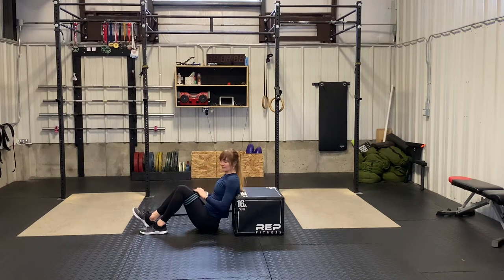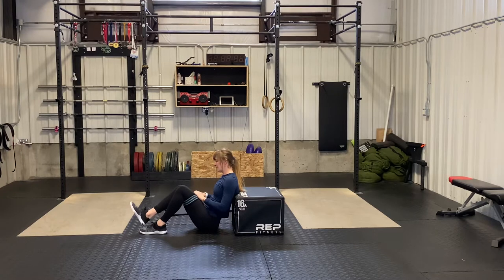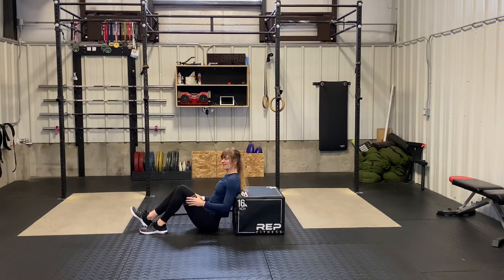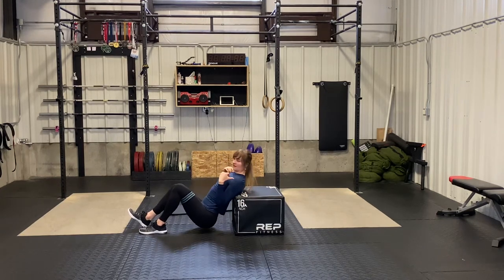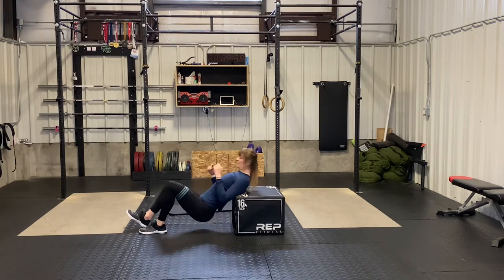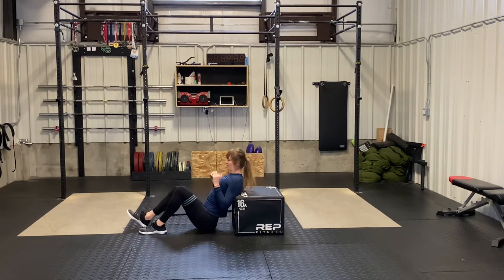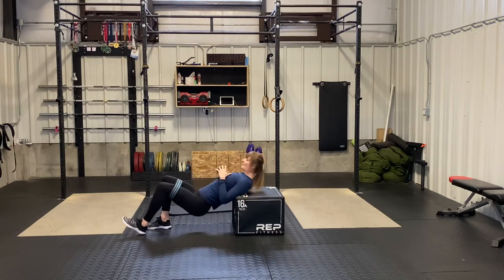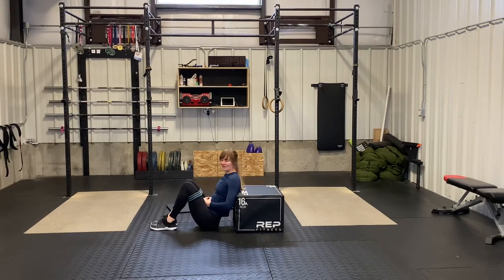Body weight banded B-stance hip thrust